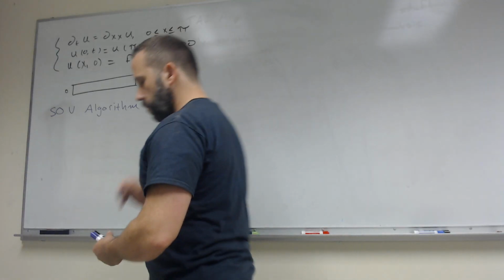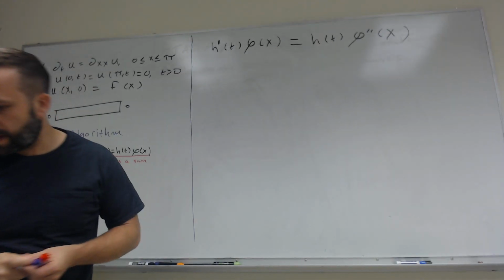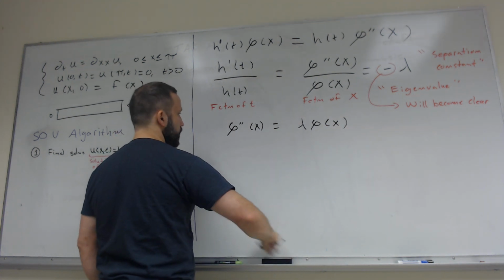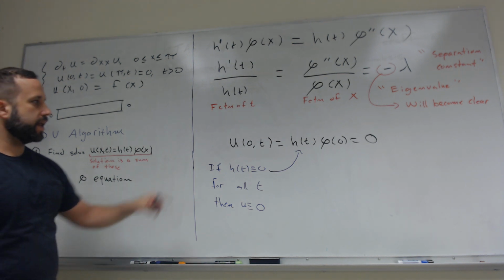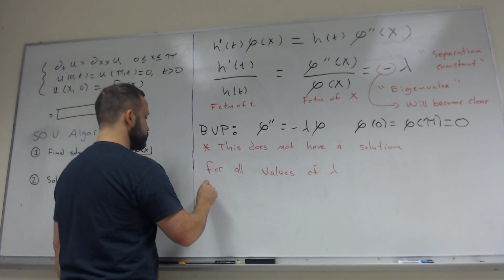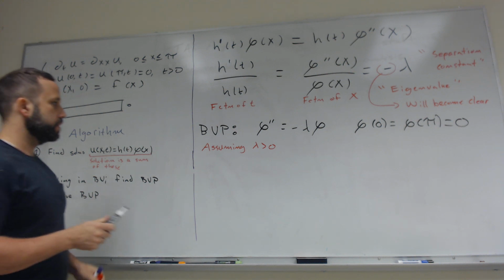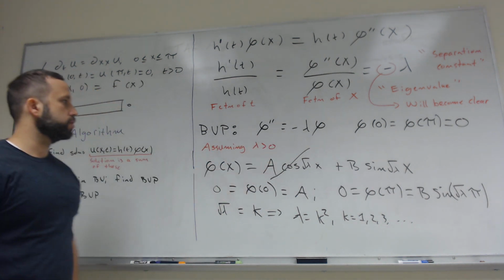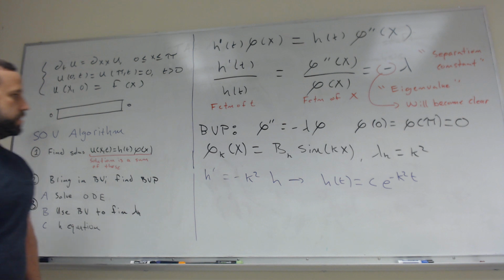Section 12 1 Question 3 Part 2